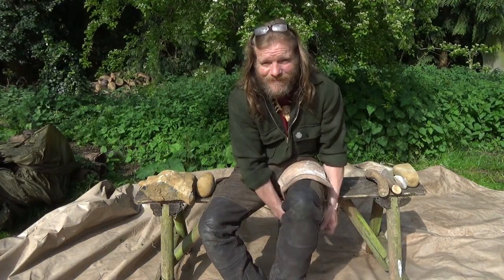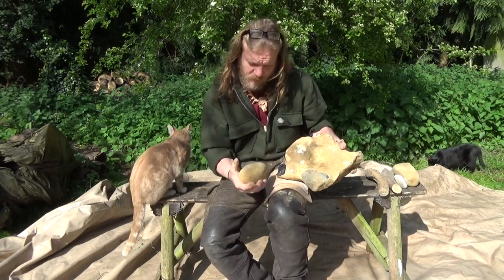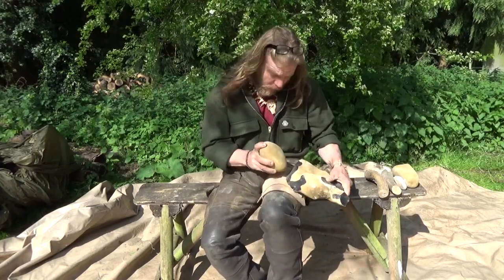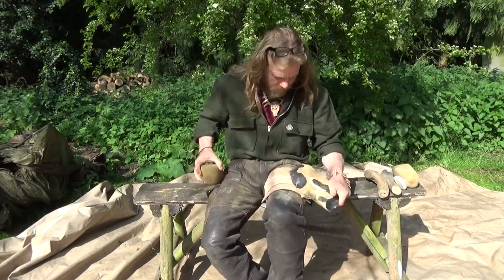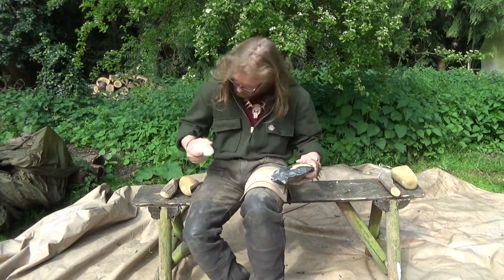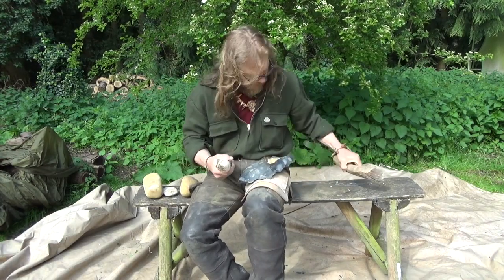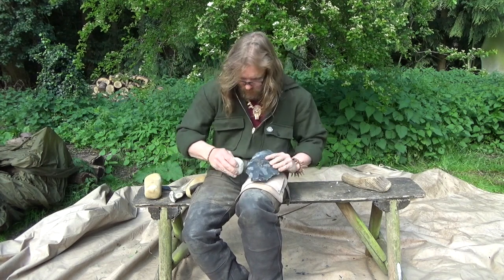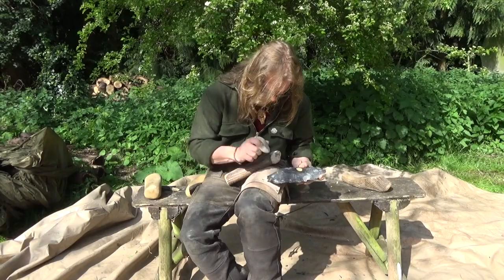Prehistoric Experiences: Making and Hafting a Neolithic Flint Axe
Step by step video on how to make  a Neolithic style axe

If you enjoy my videos here you would probably enjoy my other social media channels.
where you can view the courses I offer and book up to come and have an experience with me.